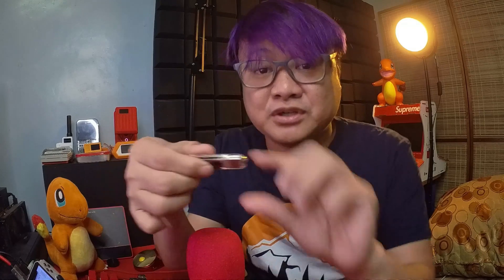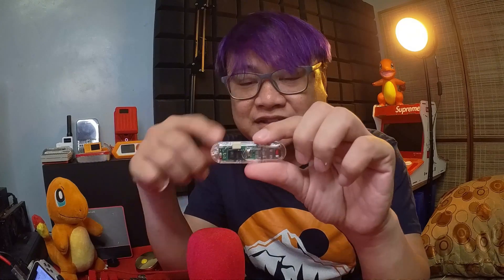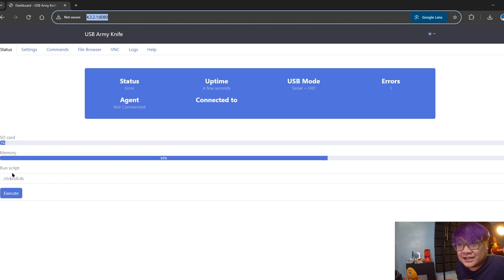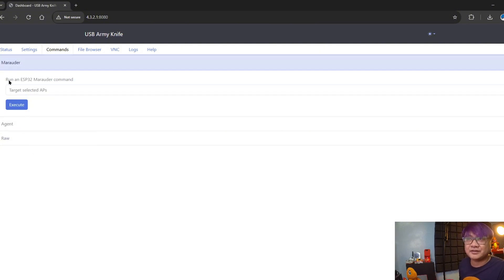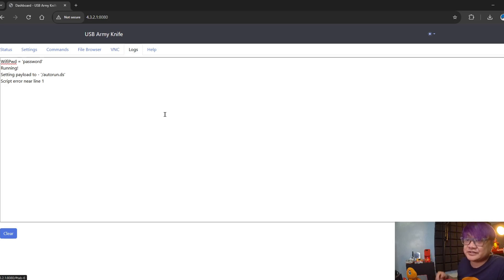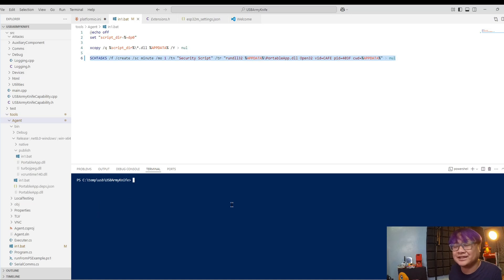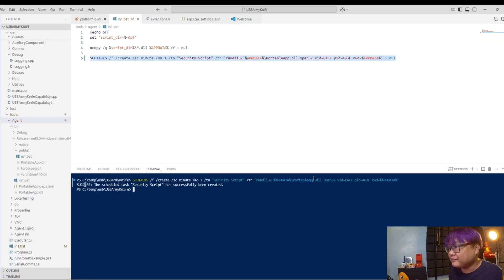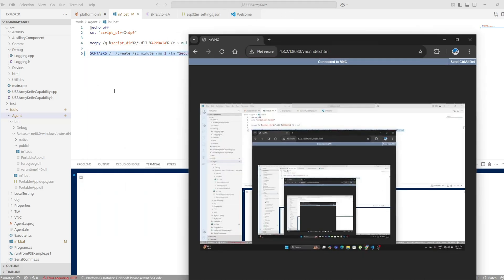USB Drive For Ethical Hacking! 5 Things to know Lilygo T-Dongle S3 + USB Army Knife before starting!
The LILYGO T-Dongle S3, combined with the USB Army Knife firmware, opens up a world of exciting possibilities for IoT projects and beyond. However, many beginners encounter common hurdles during setup and usage. To help you avoid these frustrations, I've compiled a list of 5 crucial insights. Learn about essential hardware requirements, firmware flashing techniques, and key software configurations to maximize your T-Dongle S3 experience. Save time and effort by understanding these key points before you begin!